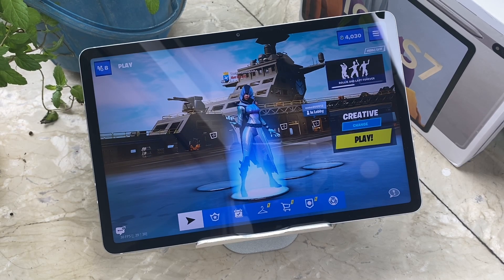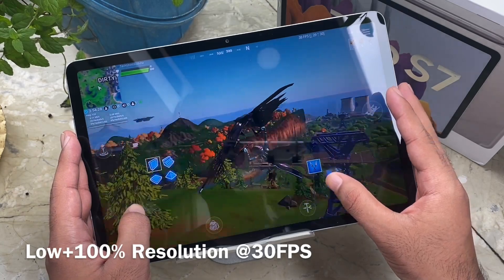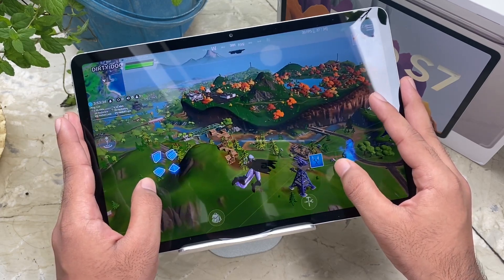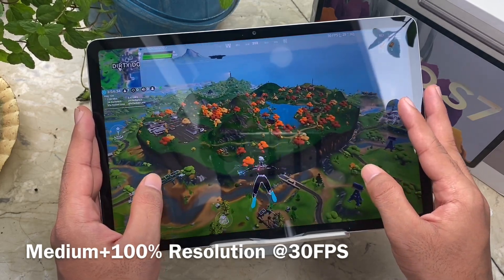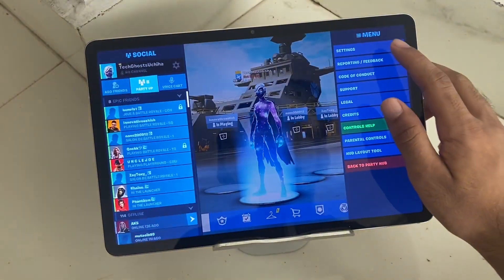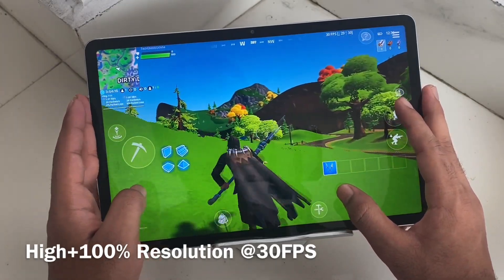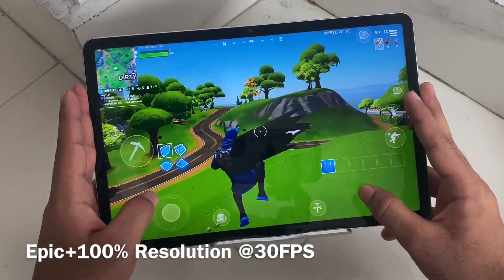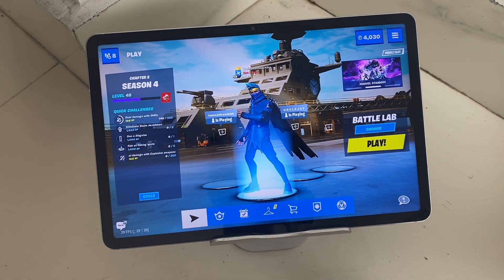Playing Fortnite Mobile on Galaxy Tab S7 [Hand Cam]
Yeah according to the specs and hardware support we might get to see 120 or at least 90FPS really soon.
My go to gears -:

📱Apple iPad Pro 12,9”
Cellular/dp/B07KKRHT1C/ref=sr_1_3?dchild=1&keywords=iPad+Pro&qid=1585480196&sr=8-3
📱Apple iPhone 11 Pro Max
HOPE YOU GUYS ENJOYED MY VID.